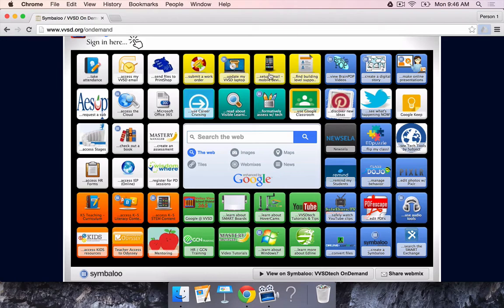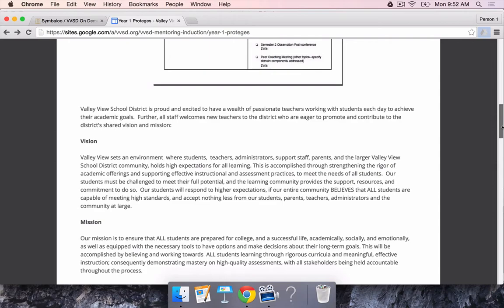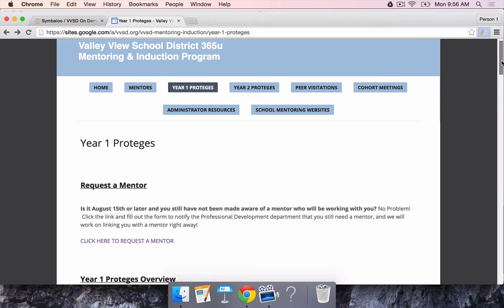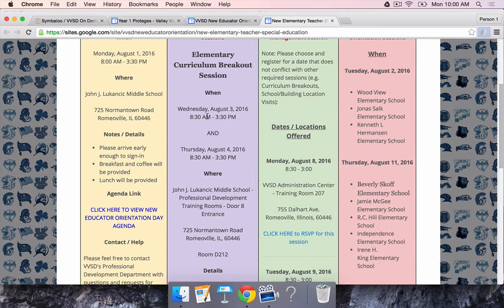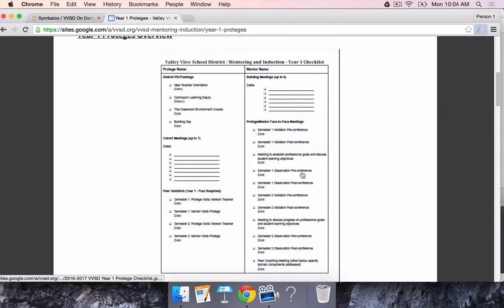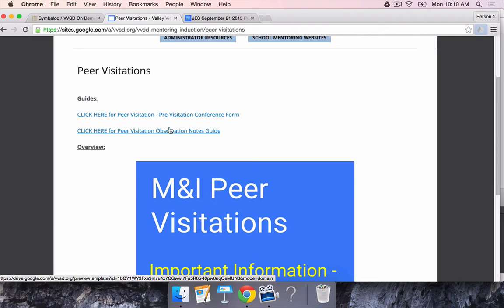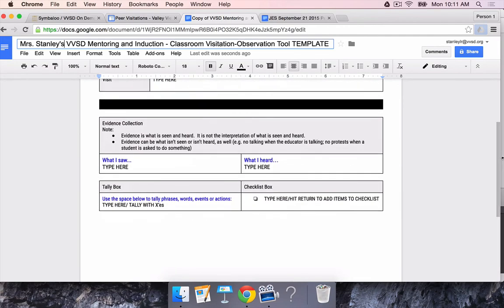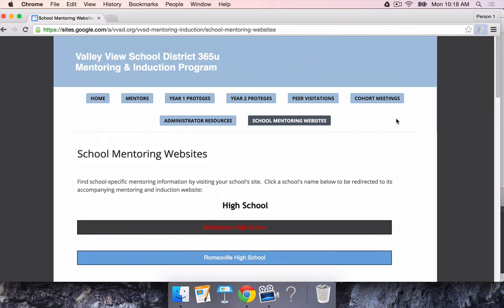Professional Development Welcome for New Hires